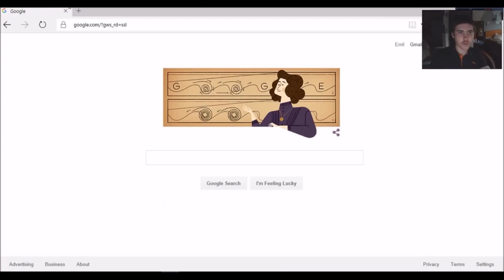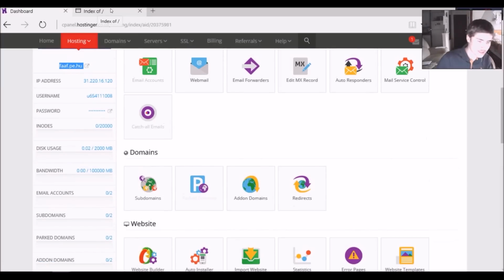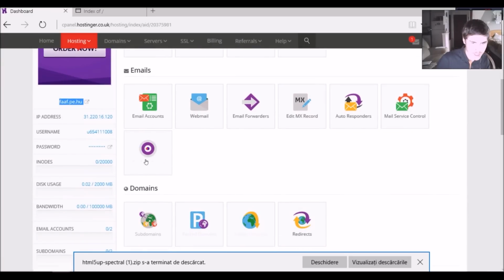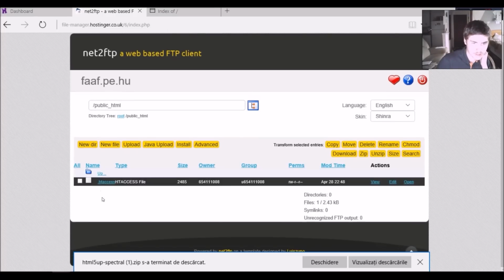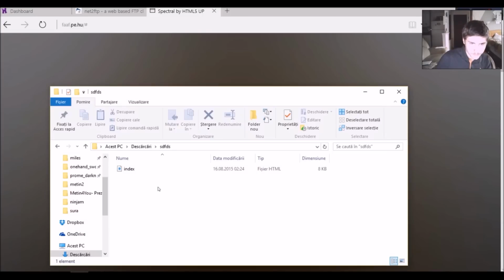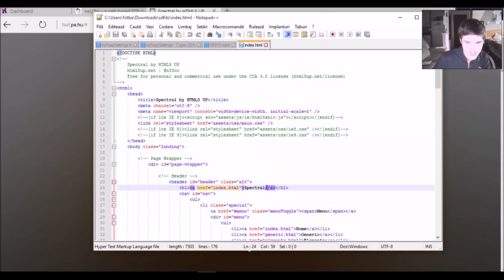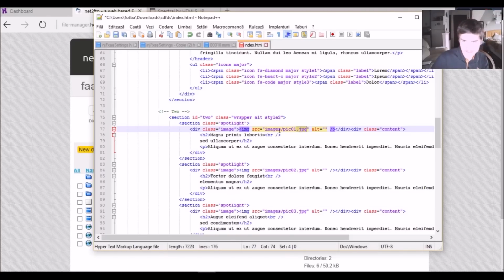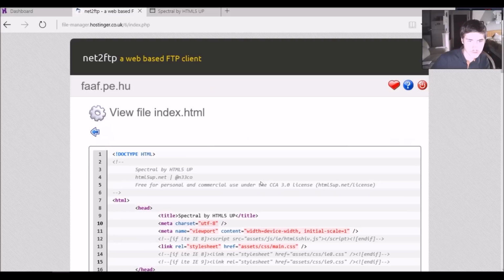How to make a FREE website 2016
In this tutorial I will show you how to make an awesome WEBSITE for FREE.